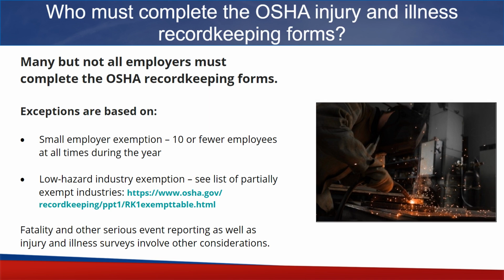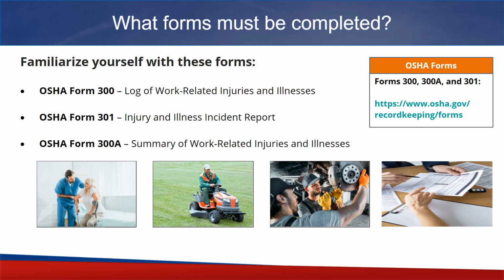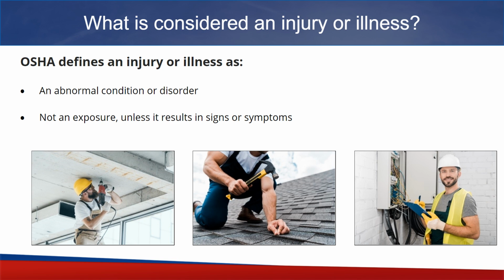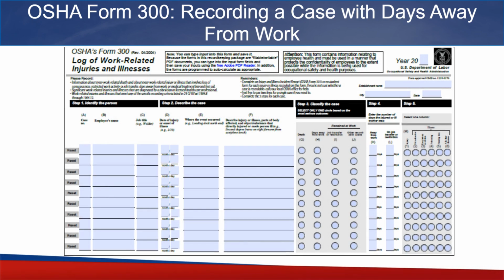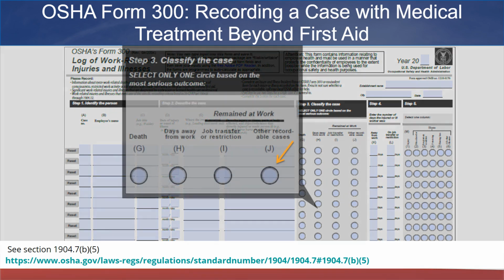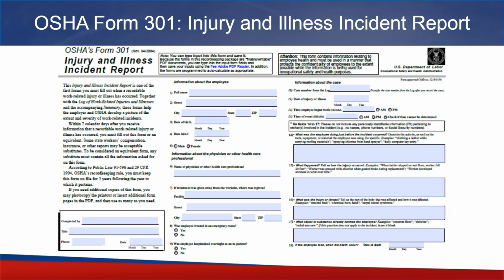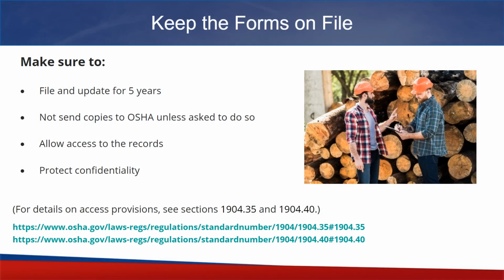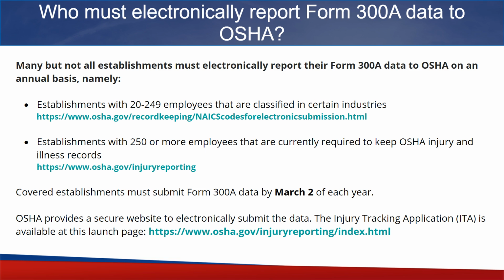xxxBrief Tutorial on Completing the OSHA Recordkeeping Forms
Reviews OSHA recordkeeping requirements, with an emphasis on how to fill out the forms provided in OSHA’s Recordkeeping Forms package.